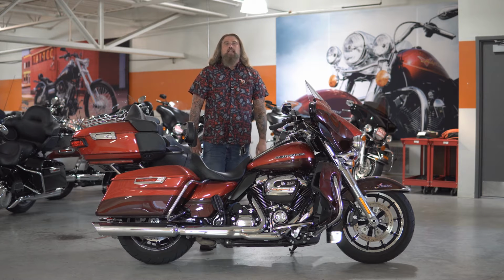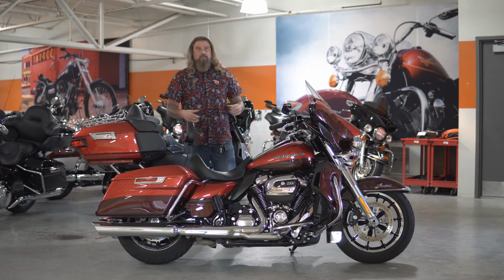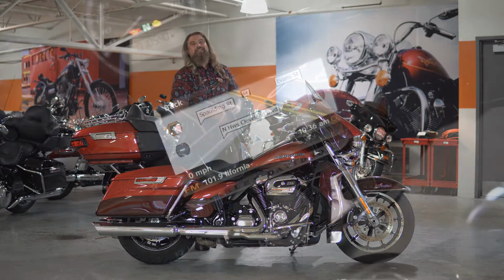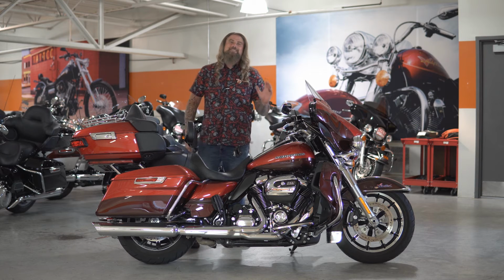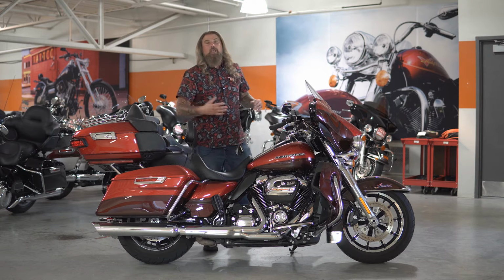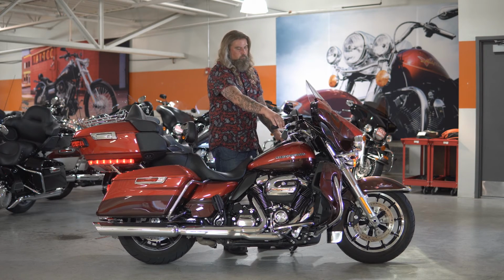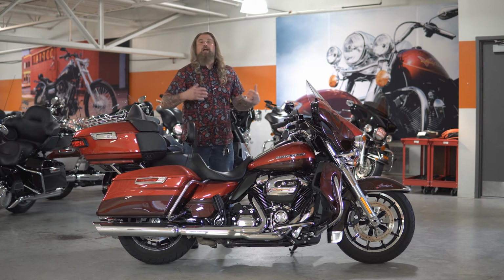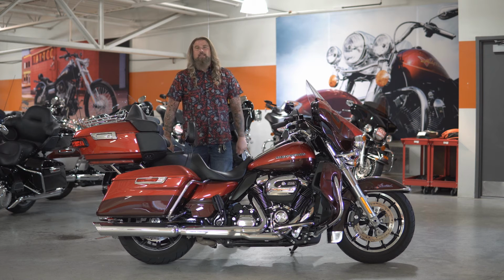2018 Harley Davidson Ultra Limited Low in Wicked Red and Twisted Cherry